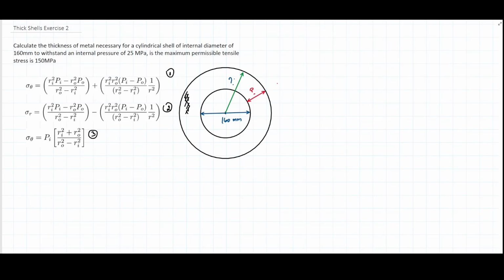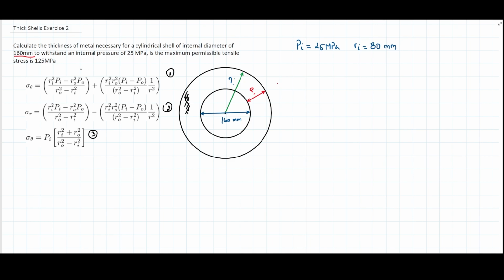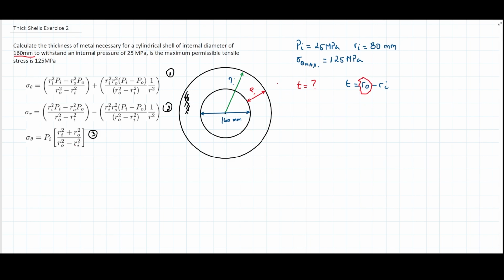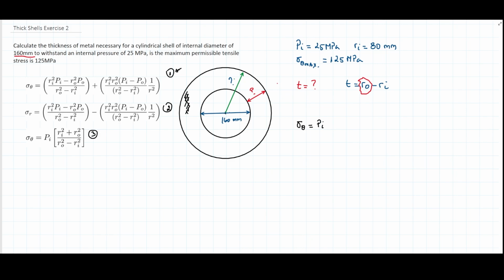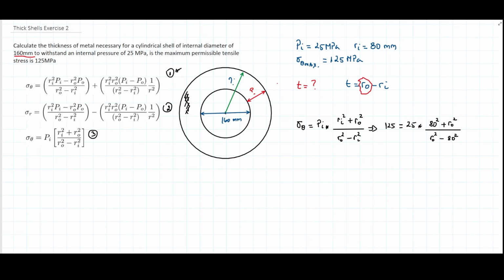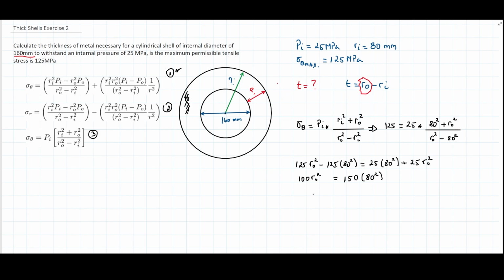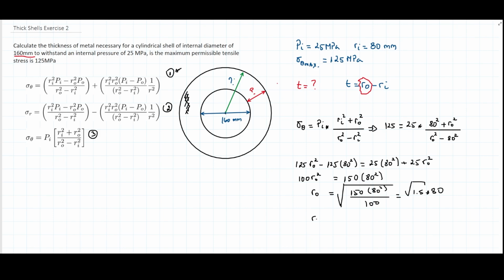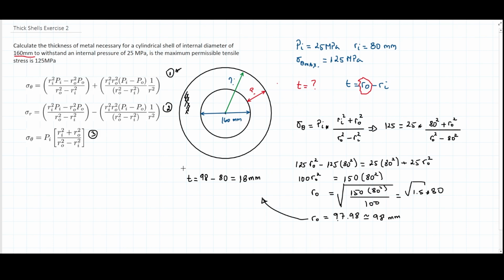Thick Shells Exercise 2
In this video, I show how to find the minimum wall thickness of a wall cylinder subjected to internal pressure. I use Lame's equations to find this value when a maximum stress limit is given.